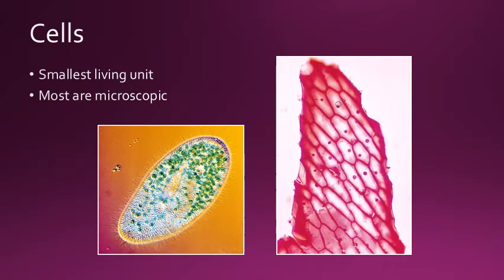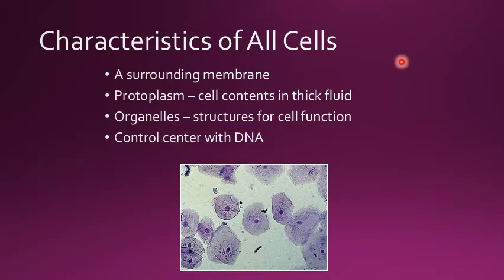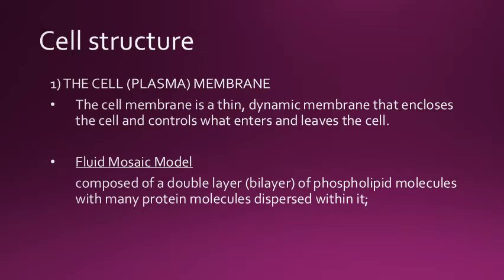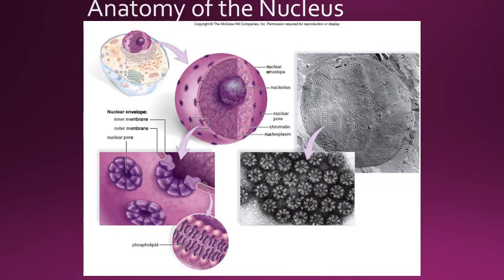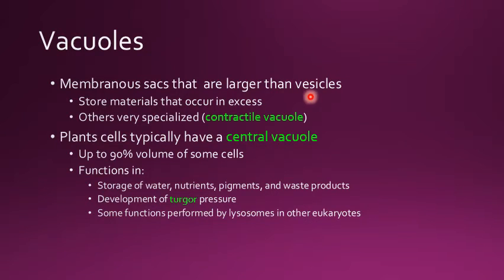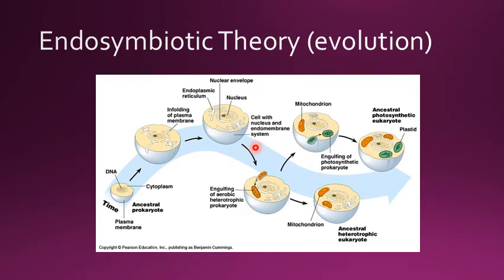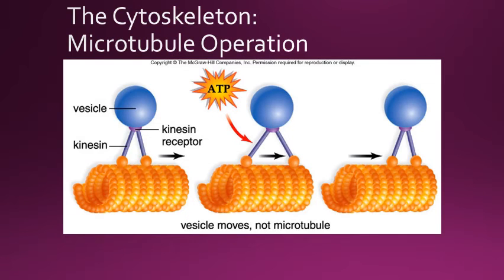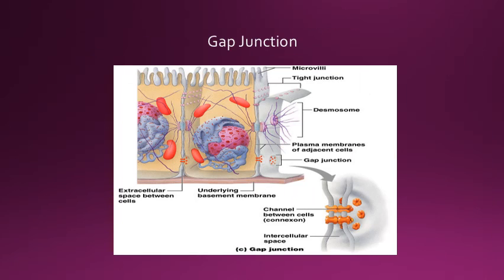Cellular Anatomy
3A-3 Cellular Anatomy... for your viewing pleasure